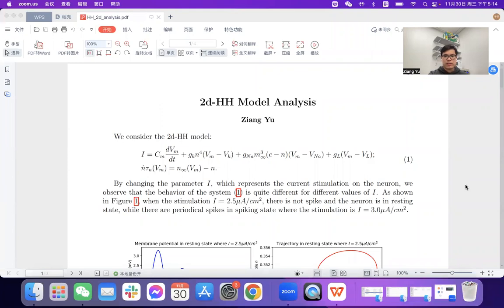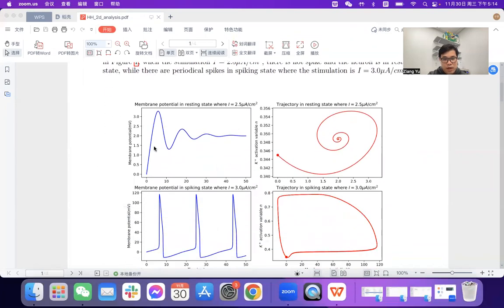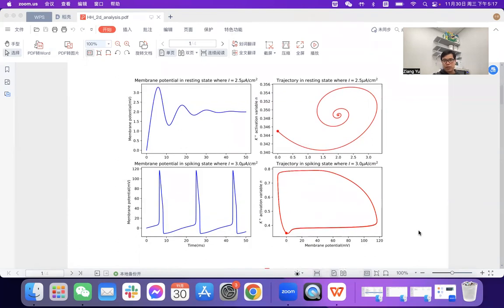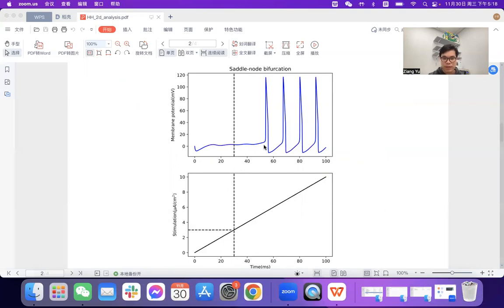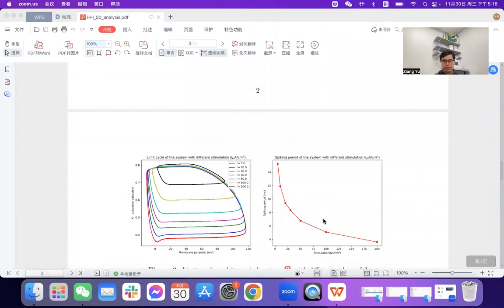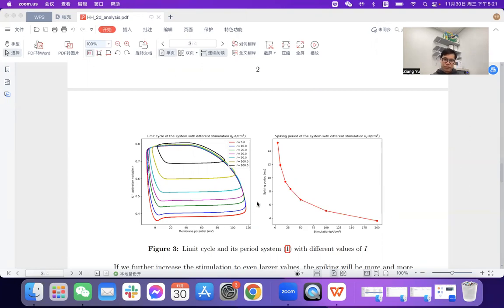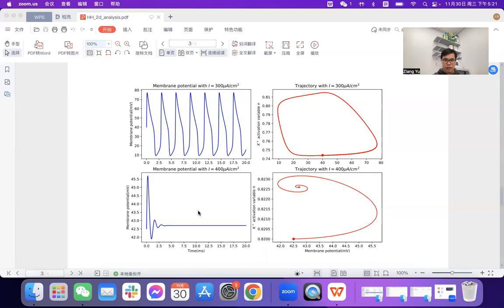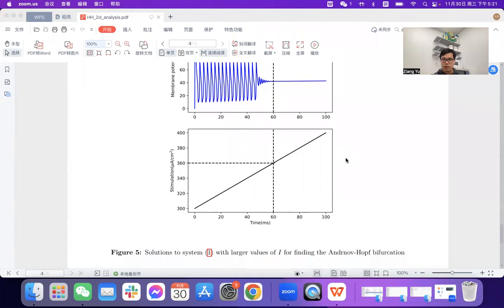Bifurcation analysis of 2d Hodgkin-Huxley model